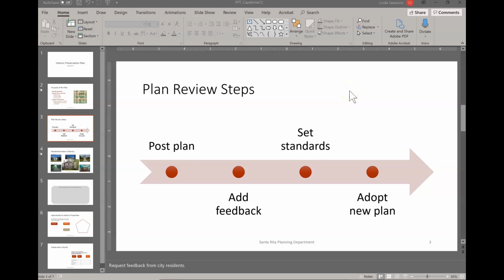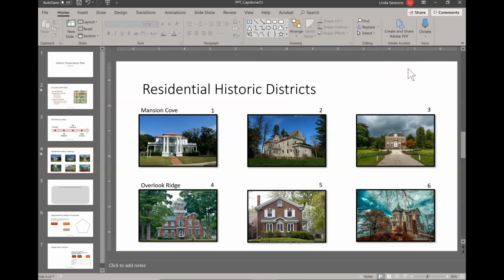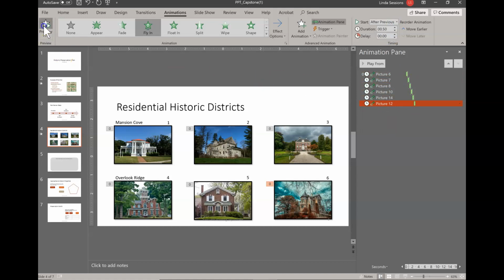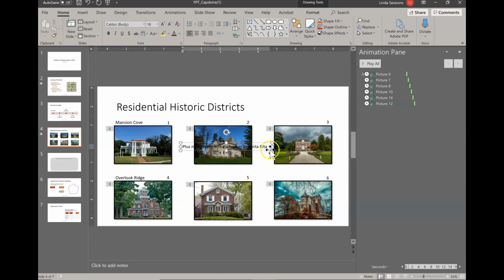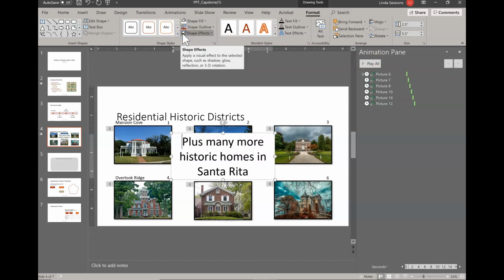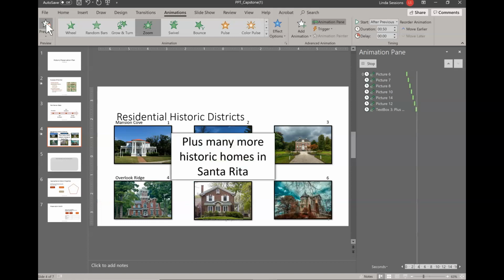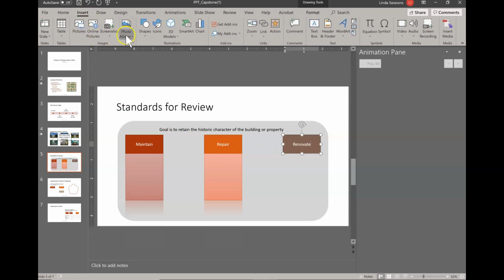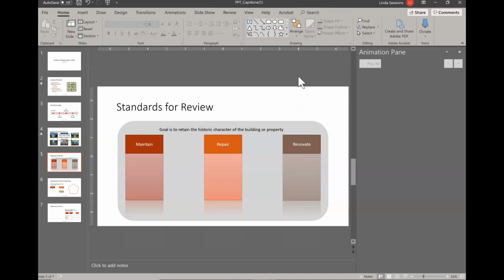PPT Modules 1-3: SAM Capstone Project Part 2: City of Santa Rita Planning Dept.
How to create the City of Santa Rita Planning Department assignment in Cengage.  Learn how to insert graphics, SmartArt, shapes and more in PowerPoint.  I cover this assignment in three different videos.